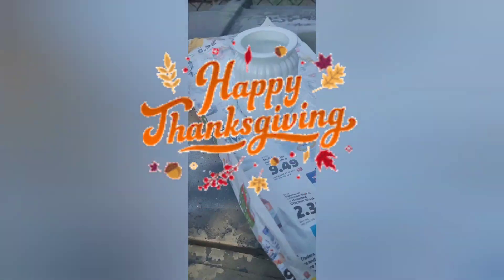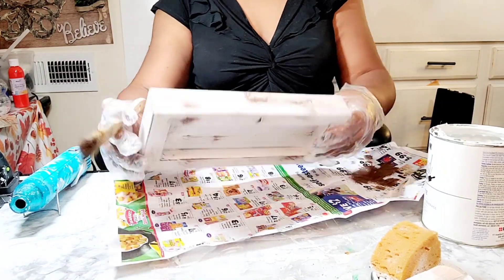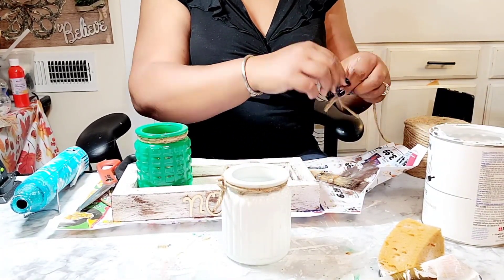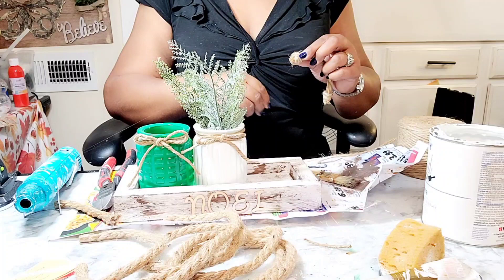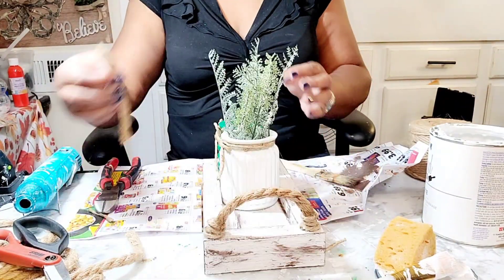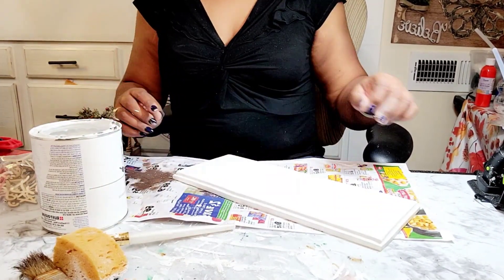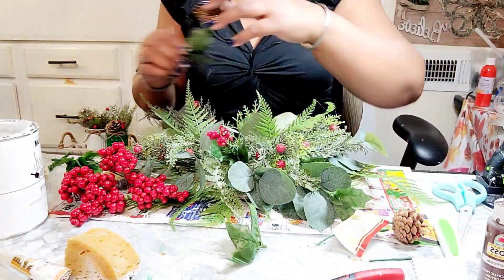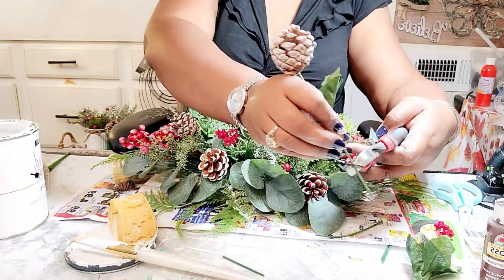Hobby Lobby Inspired DIY'S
In this video, I recreate two Christmas Decor pieces that was on Hobby Lobby's website.

Items Used:
3 Jars (DollarTree)
Red, White, & Green Rustoleum Spray Paint (Walmart)
Jute Twine (Walmart)
Jute Rope (DollarTree)
Coffee Sign (Guardian Angel Thrift Store)
Wood Board (Husband's Wood stash)
Rustoleum Chalk Paint-Linen White (Walmart)
Christmas Florals (DollarTree)
Christmas Balls (DollarTree)